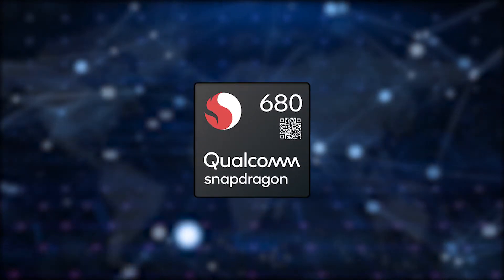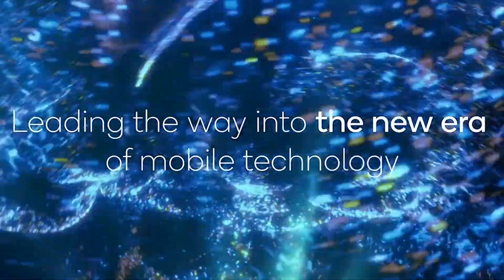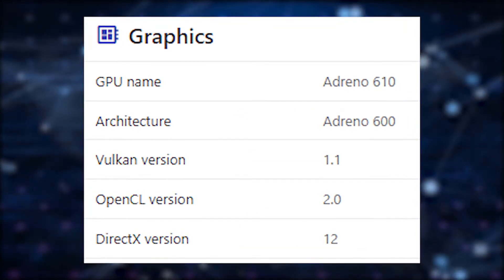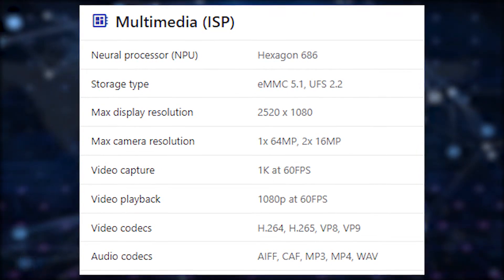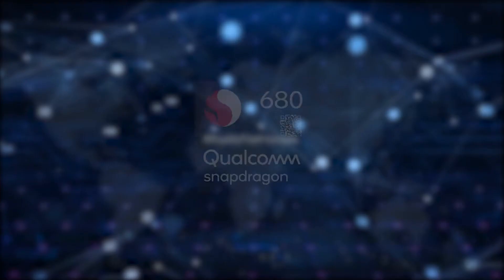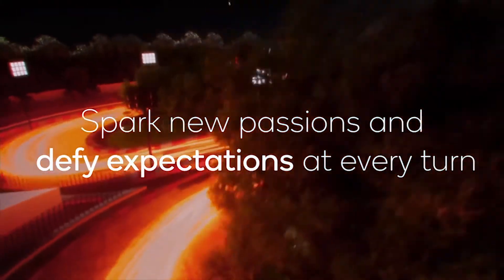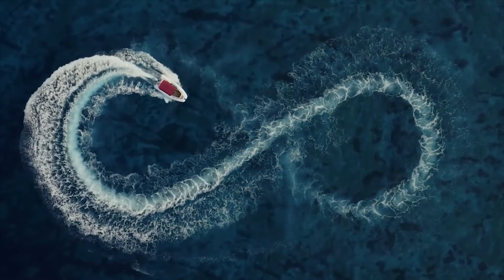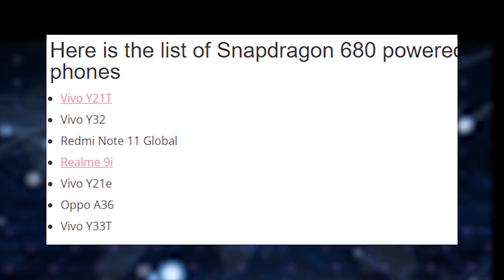The Snapdragon 680 shocked me!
Snapdragon 680 4G is the latest processor released by Qualcomm and it's already been used in many new smartphones including the Xiaomi Redmi Note 11 and the Realme 9i.
Some video has been used from the Qualcomm Youtube Channel.